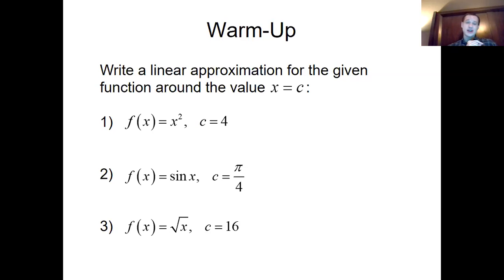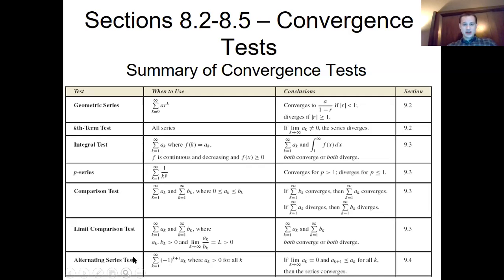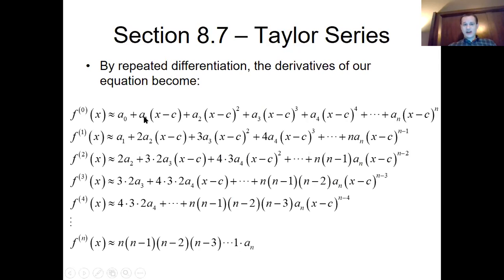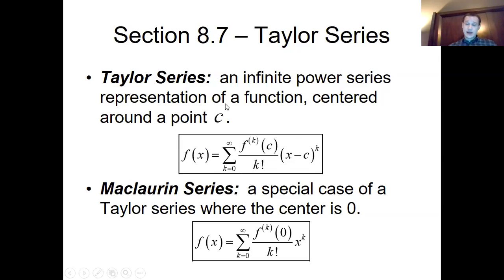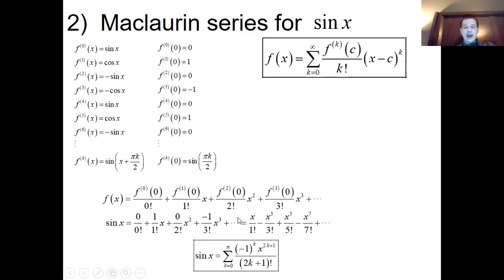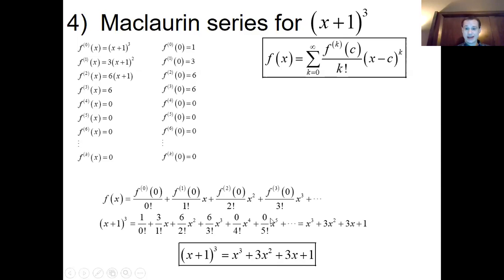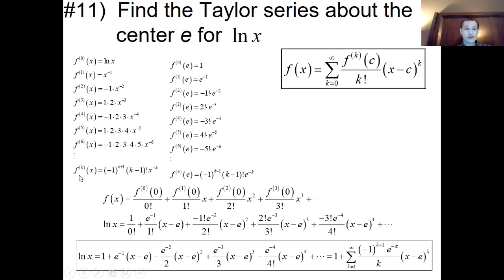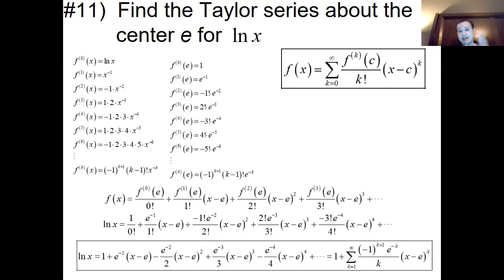Calculus - Lecture #9 - Section 8.7 - Taylor Series